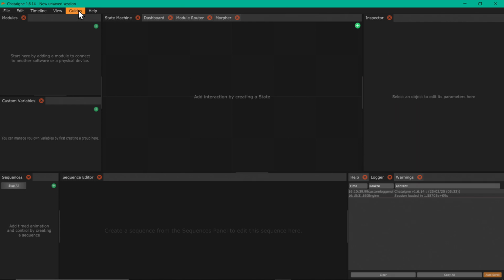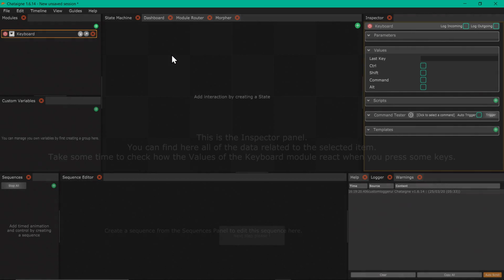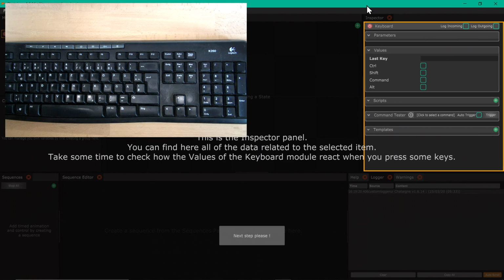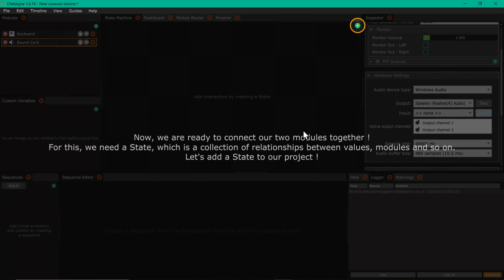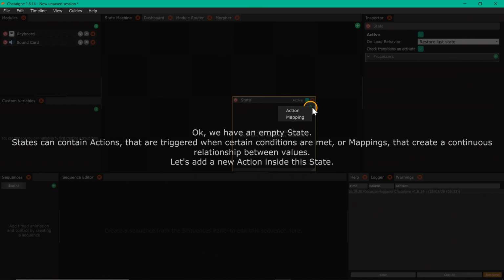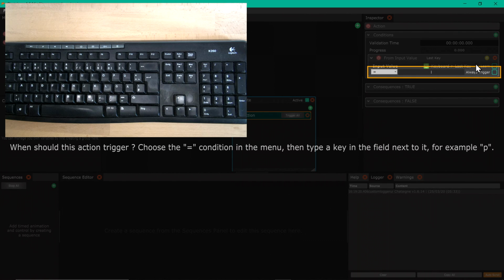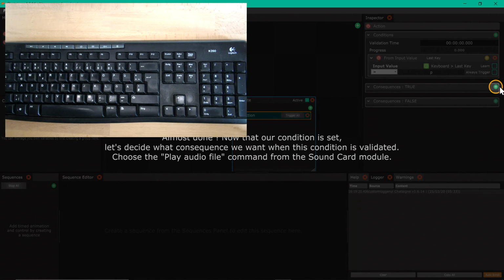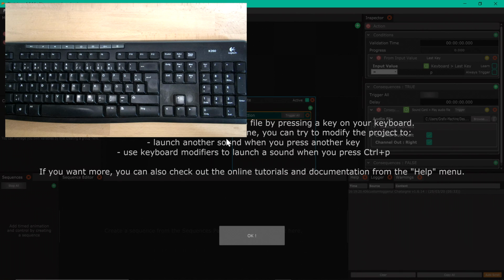Tutorial: Introduction to Chataigne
The first Tutorial of Chataigne from Ben Kuperberg
We do the first Steps together

be creative